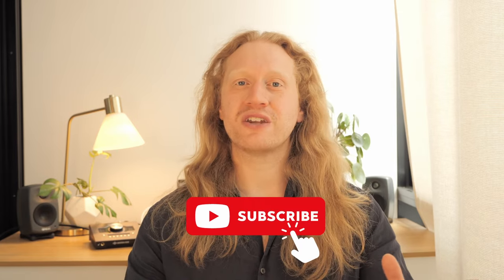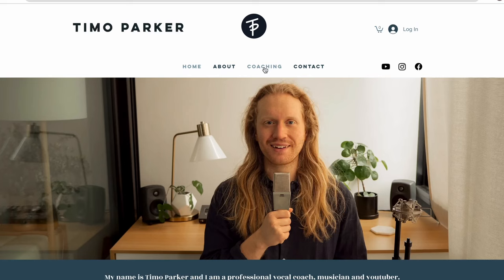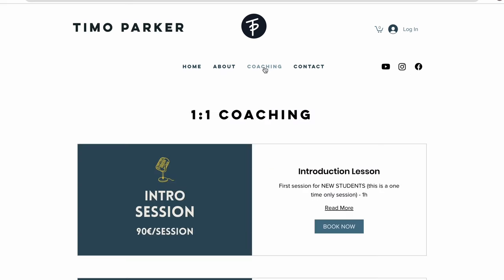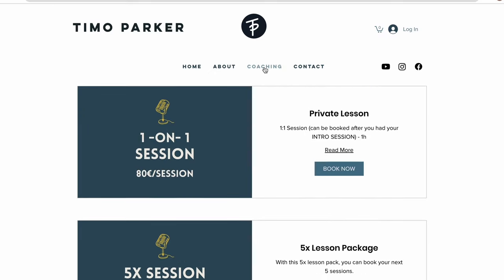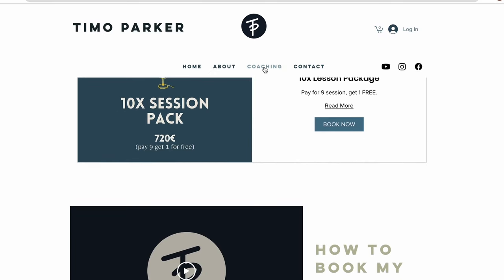The Head Voice That Sounds Like Chest Voice | Connected Head Voice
CONNECTED HEAD VOICE | GREAT VOCAL CORD CLOSURE

In today's video I'm talking about different sounds that you can create with  your head voice and I'm focusing on one that sounds very close to chest voice. May I introduce to you: Aspired & Connected Head Voice!

Do you want to work with me?

Hello there!
I'm Timo Parker a professional Vocal Coach & Musician, and I want to help you reaching your full potential as a singer. Everybody is capable of having a strong and healthy singing voice that is able to sound in a range of at least 4 octaves. Building your instrument as a singer can be a challenging and frustrating process, especially if you don't know what your are doing. That's why I made it my mission to assist you getting there faster, with the right training. Everybody can train muscles within their body. Hence my motto:
Everybody is born to be a SINGER.

00:00 Intro
00:45 Quick Head Voice Recap
02:50 Different Head Voice Types
03:40 Head Voice With Vocal Cord Closure
04:10 Head Voice Examples
04:45 Aspired & Connected Head Voice
05:45 New Possibilities
05:58 Understanding The Power Of An Open Head Voice
08:30 Head Voice That Sounds Like Chest Voice